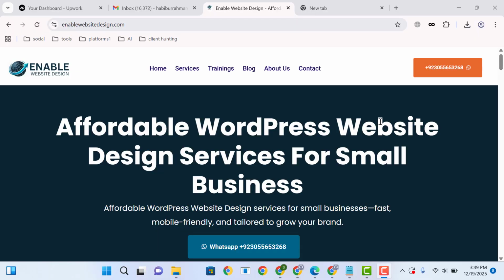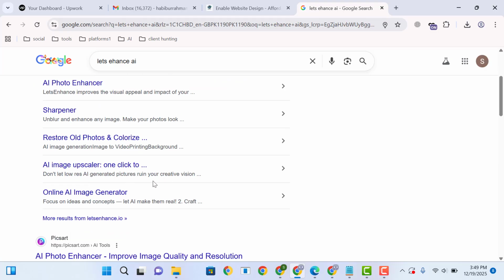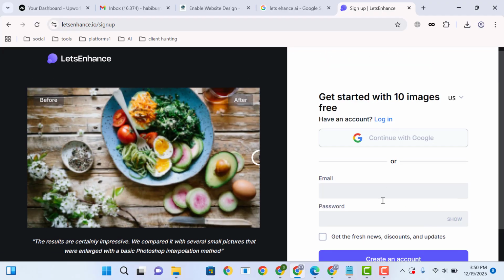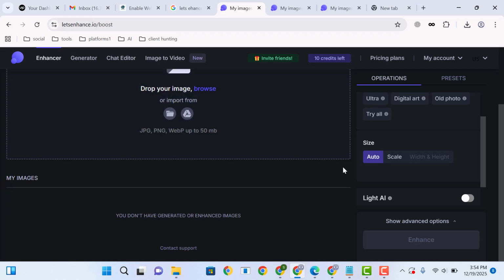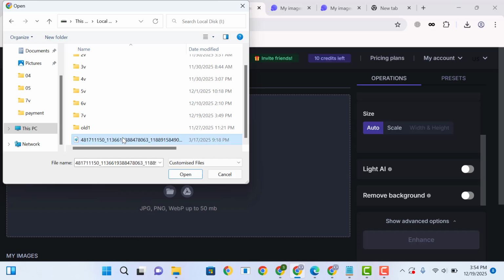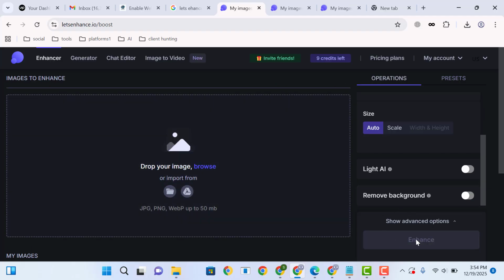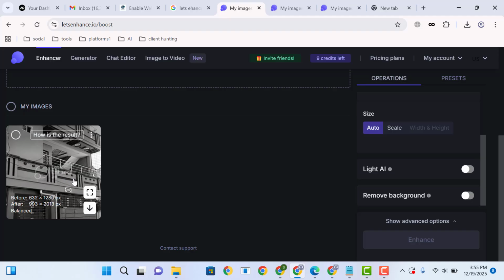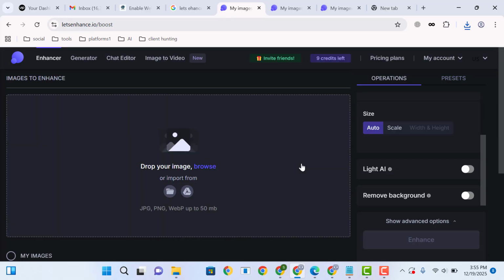How to improve your image quality using Lets Enhance AI tool only in 5 minutes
💻 Learn how to improve your image quality using Let's Enhance AI Tool in just 5 minutes in 2026! In this video, I show you how to use Let's Enhance's AI-powered platform to upscale, sharpen, and enhance your photos for professional-quality results without expensive software.

In this video, you'll learn:

How to use Let's Enhance is and how it works
How to set up your Let's Enhance account
How to upload and upscale your images
How to sharpen and improve image resolution
Tips for getting the best quality results in just 5 minutes

Perfect for:

✅ Photographers wanting fast AI-powered image enhancement
✅ Content creators needing high-resolution visuals
✅ Freelancers offering photo editing services
✅ Anyone curious how to improve image quality without design skills

⏱️ Timestamps:

0:00 – Introduction
0:20 – What is Let's Enhance
1:00 – Setting up your Let's Enhance account
2:00 – Uploading and upscaling your images
3:30 – Sharpening and improving resolution
5:00 – Final result and recap

Note: I noticed a small typo in the "you'll learn" list ("How to use Let's Enhance is and how it works") — should just be "What Let's Enhance is and how it works." I'll keep it clean like that going forward. Send the next title whenever you're ready.